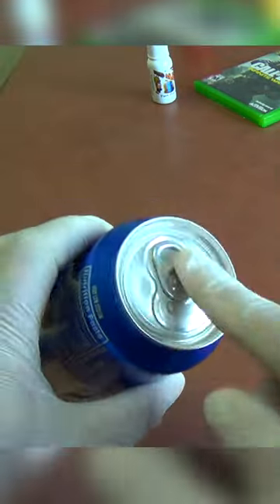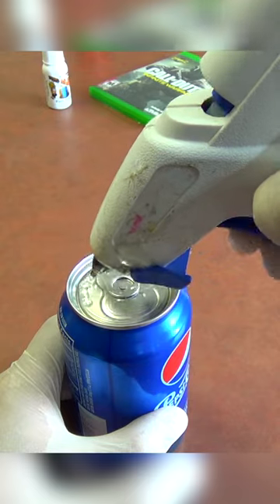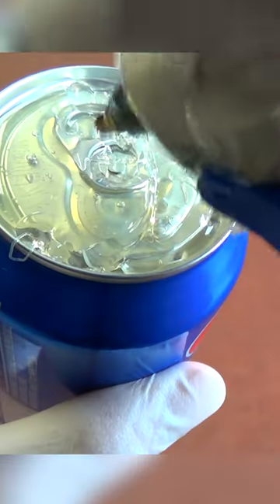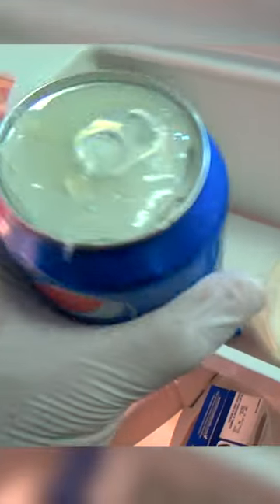Annoy Everyone With This Prank 😫 prank | Nextraker